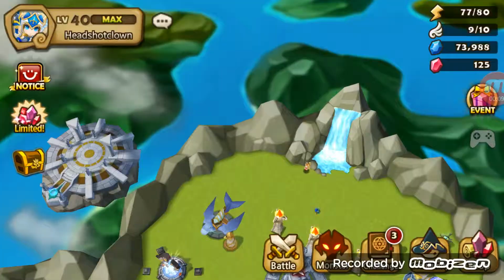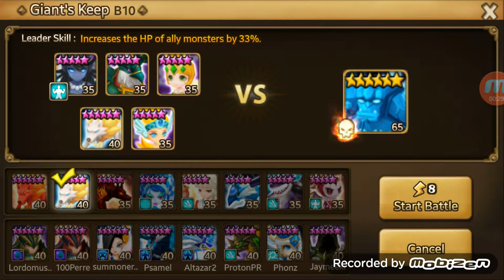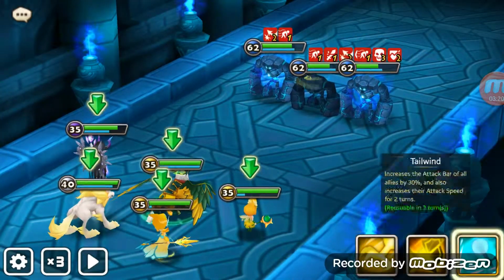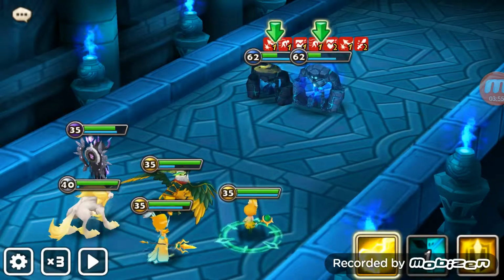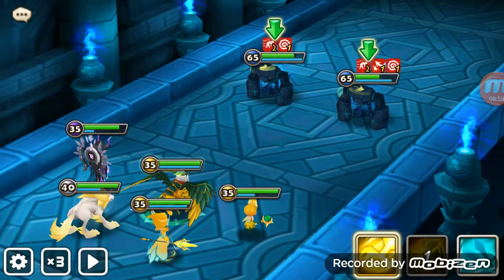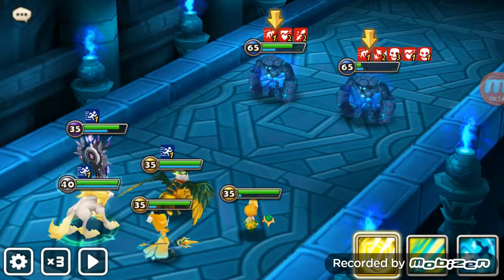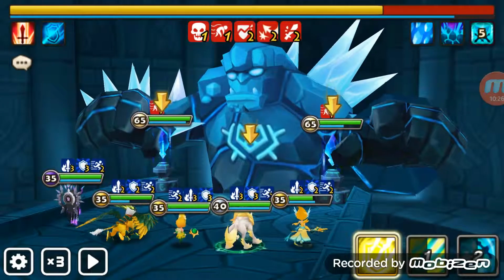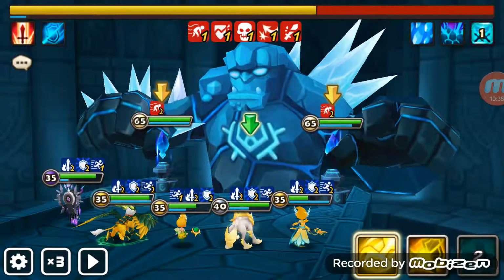SUMMONERS WAR: Giants B10 - ACASIS VEROMOS BERNARD SHANNON BELLA